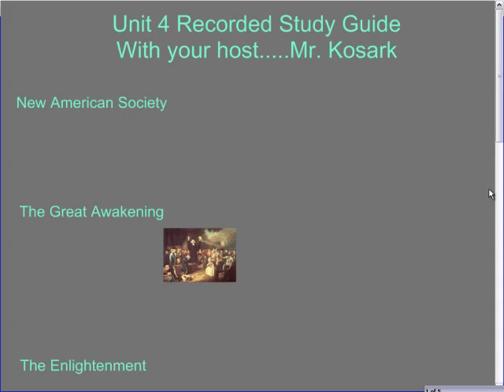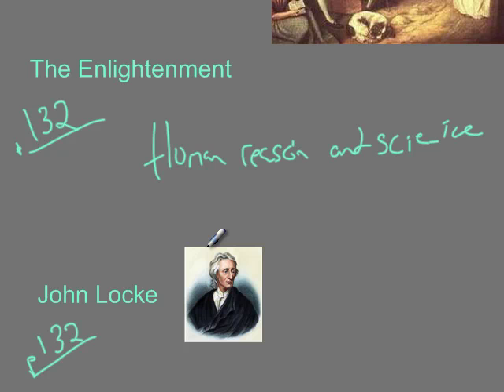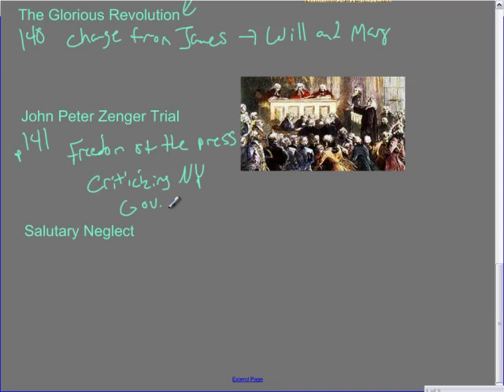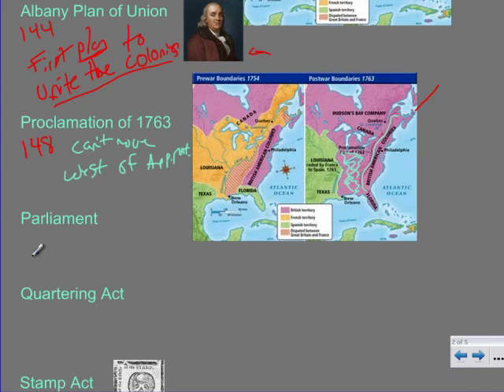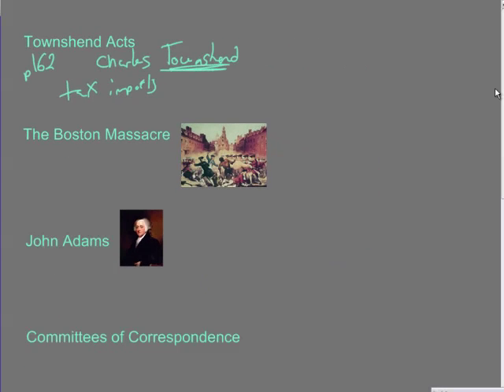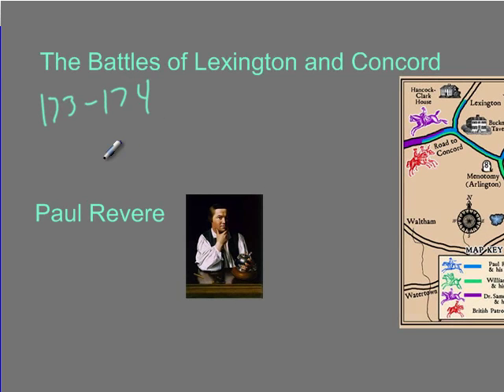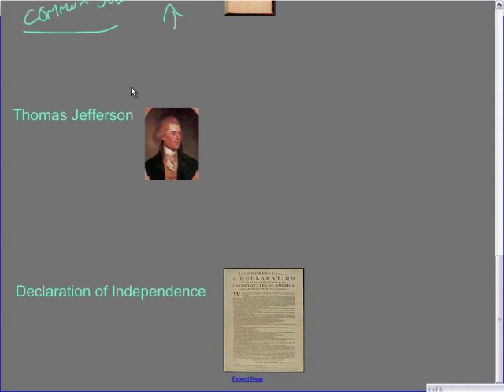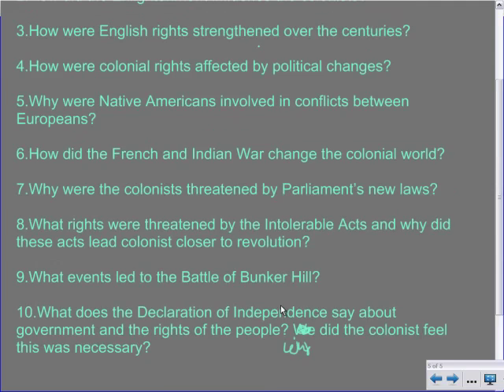Mr. Kosark's Causes of The American Revolution Recorded Study Guide